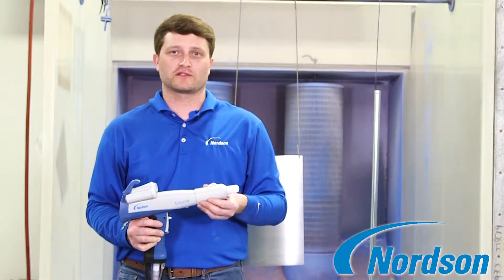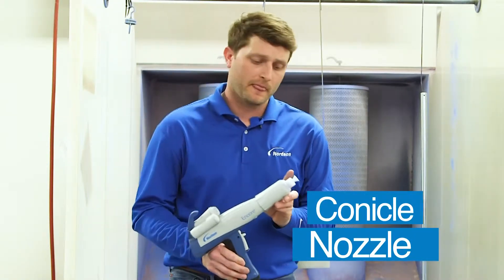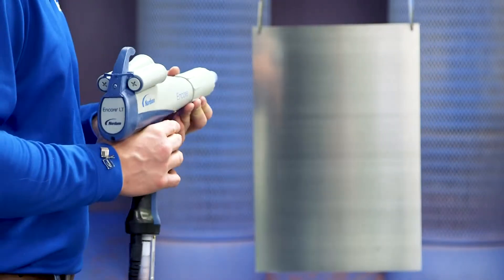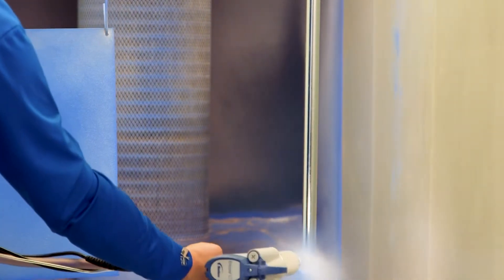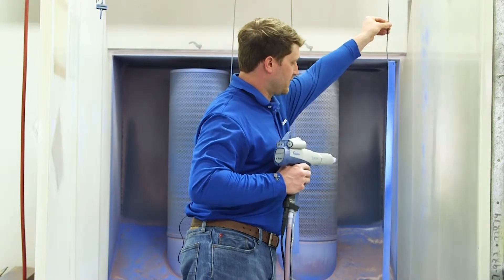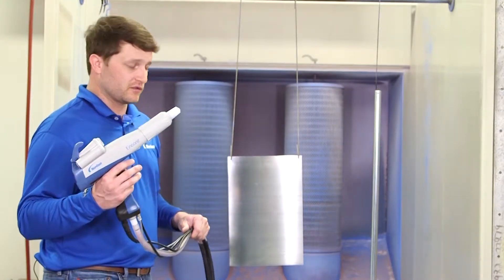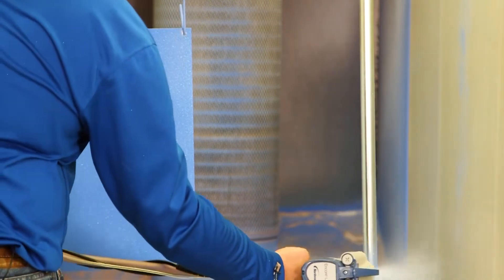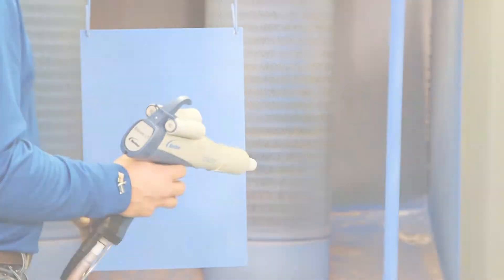Nordson Industrial Powder Coating: Nozzles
Jackson with Nordson Industrial Powder Coating demonstrated the difference between a conicle nozzle and a flat spray nozzle.